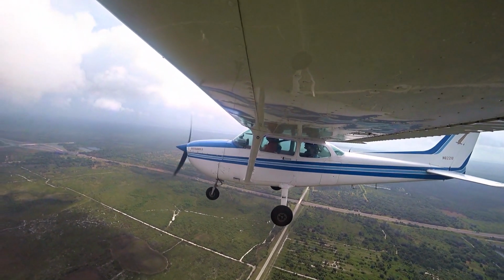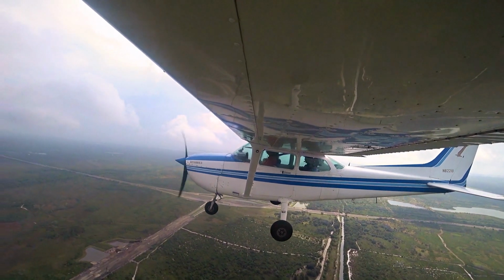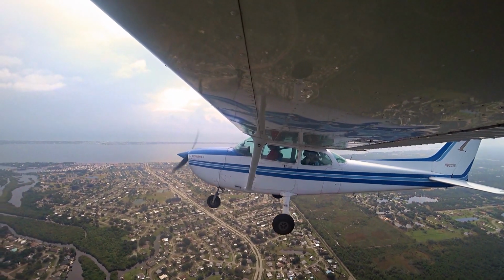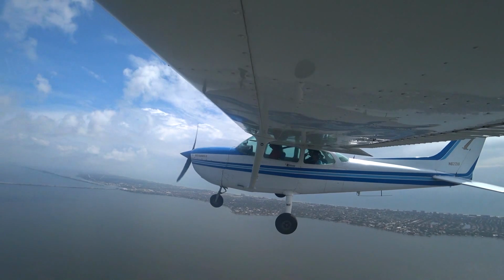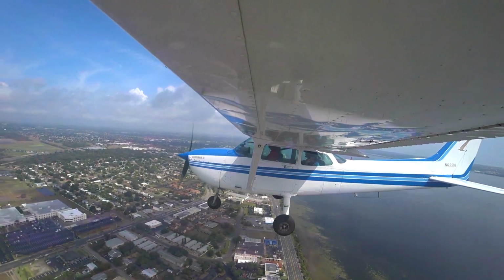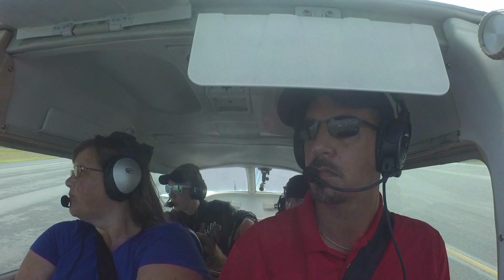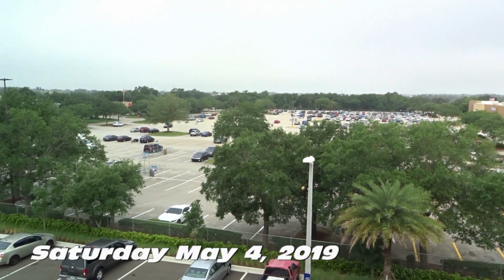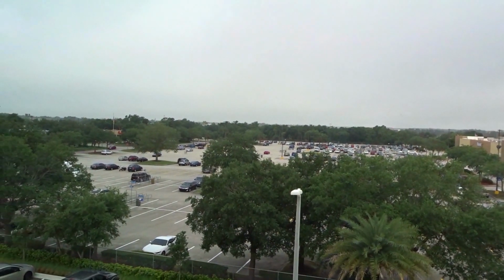Astronaut Nicole Stott | Tour Avidyne | Florida Aero Club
Florida Aero Club State Fly In to Melbourne, Florida. Tour of Avidyne. Banquet Keynote Speaker Space Shuttle Astronaut Nicole Stott.

Pilot: Jay Schwartz